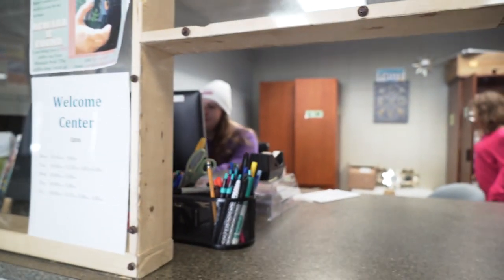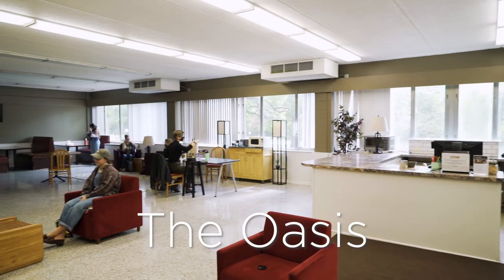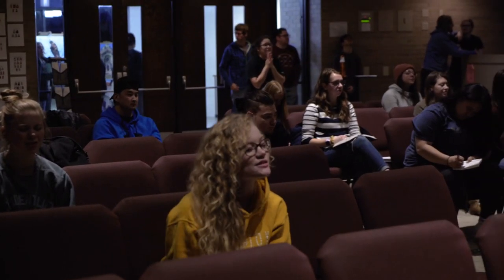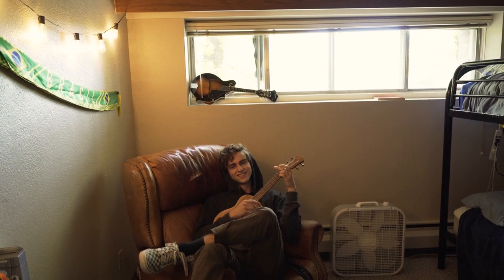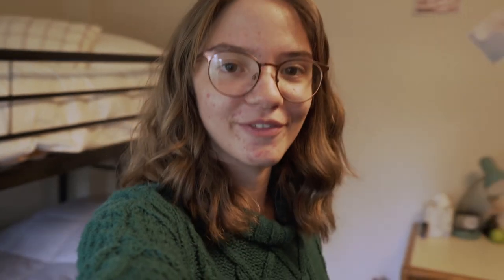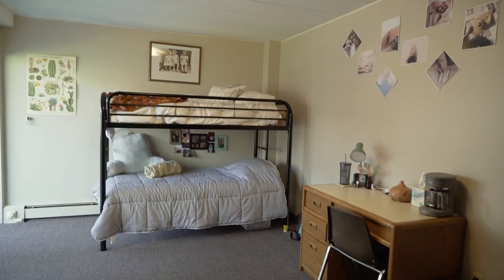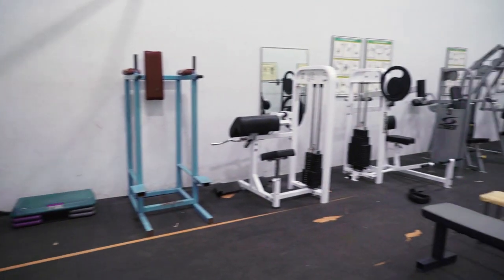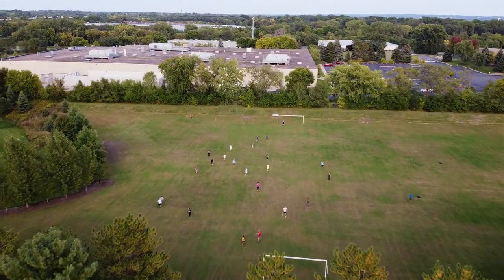Campus Tour Vlog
Come on a journey with Kaleb and Bayley as they show you around our campus!